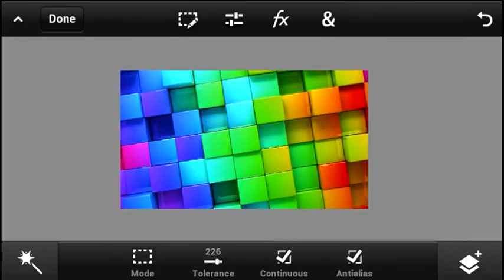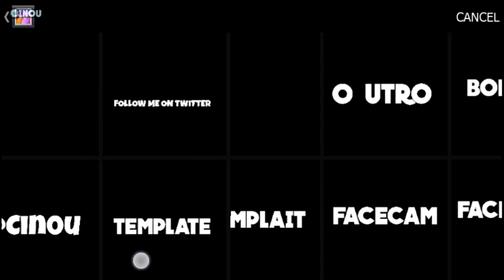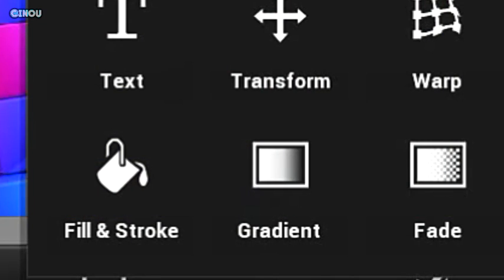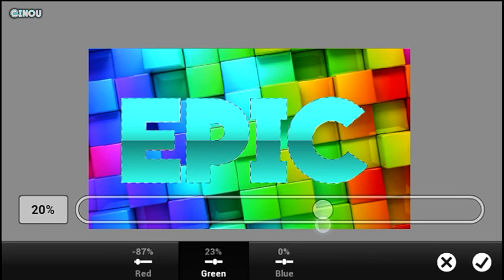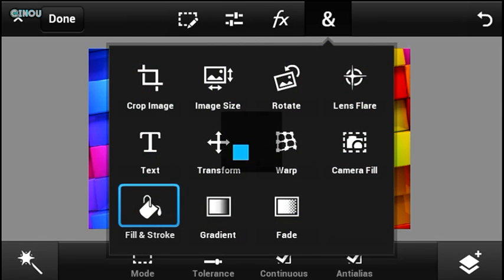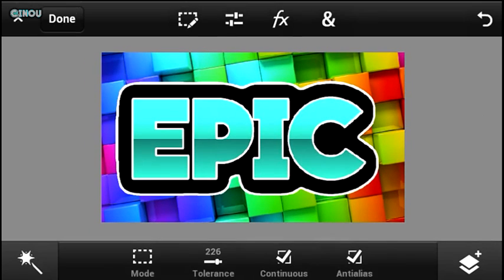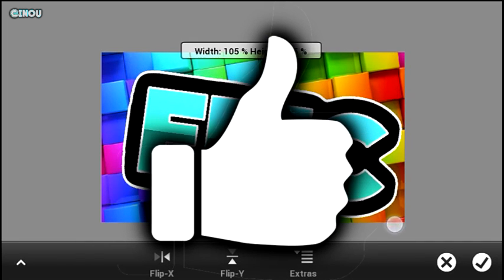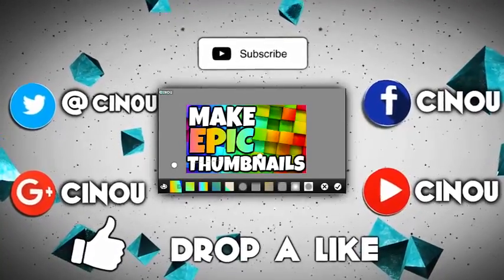How To Make Mlab Text on Android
.████████████ /LINKS\ ████████████

█████████████|Need Help ?| █████████████

█████████████||Help me|| █████████████

♠ Cinou